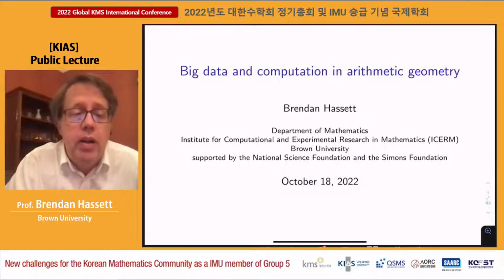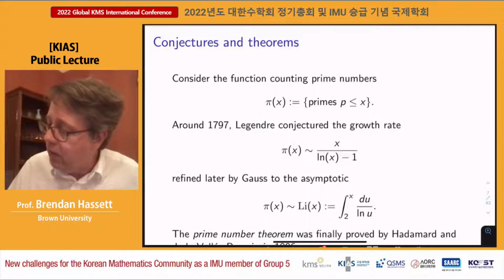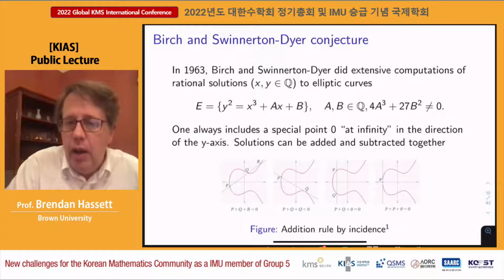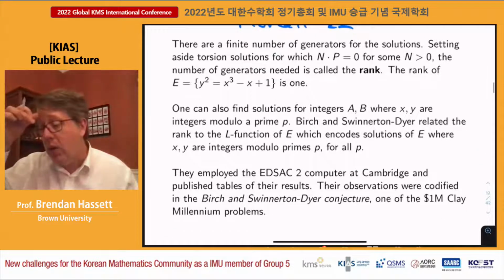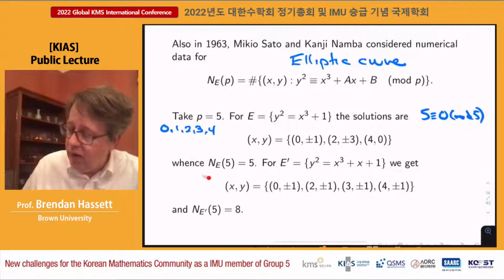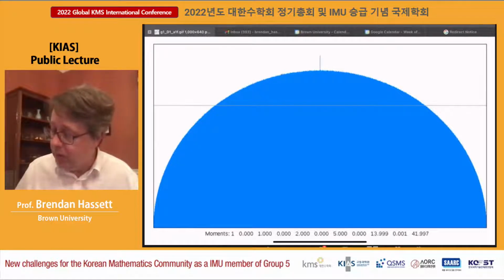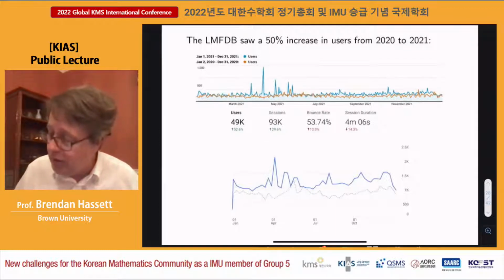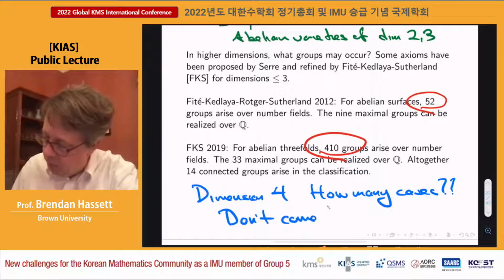2022 대한수학회 정기총회 및 IMU 승급 기념 국제학회 - 대중강연 I (2022 Global KMS International Conference-Public Lecture)